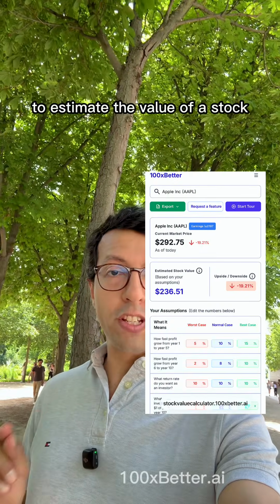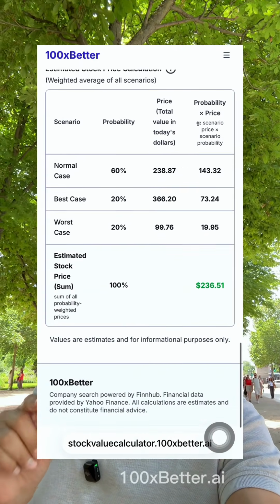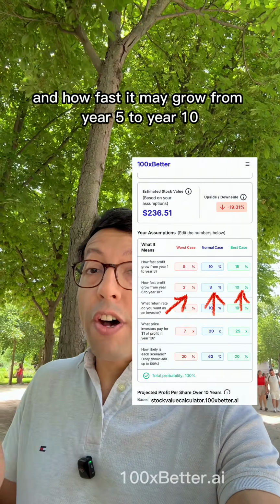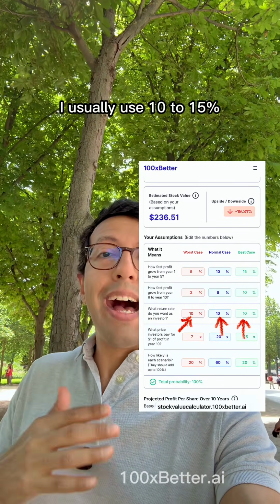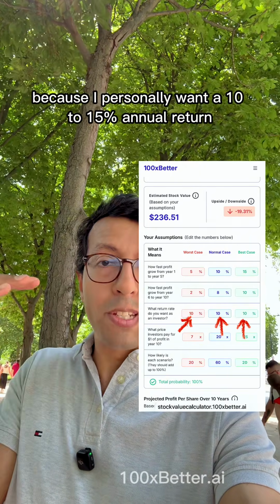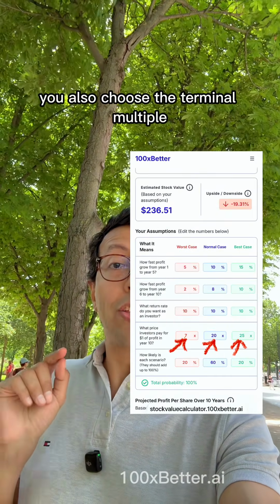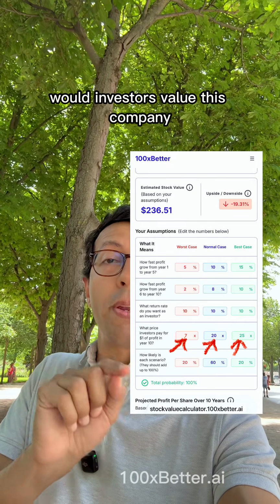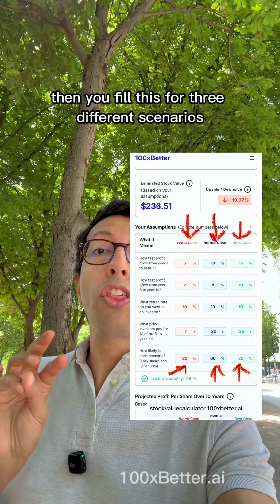Stock value calculator